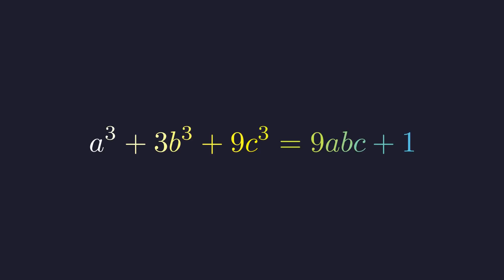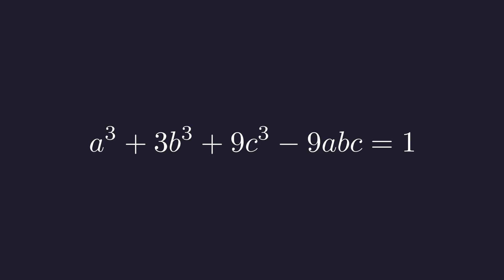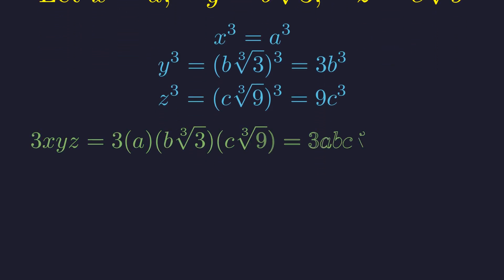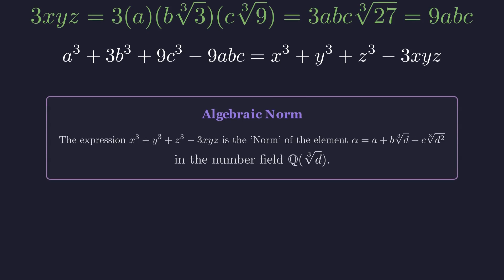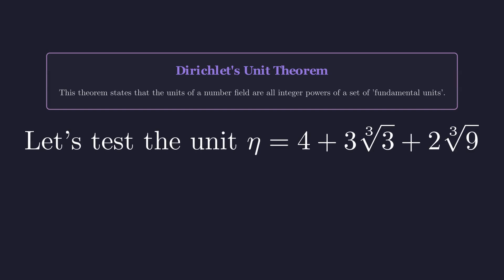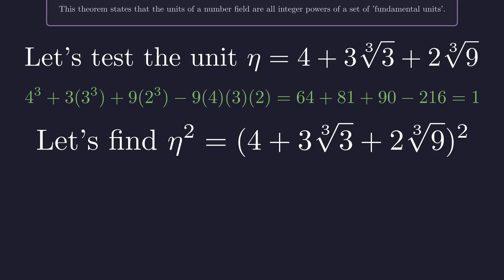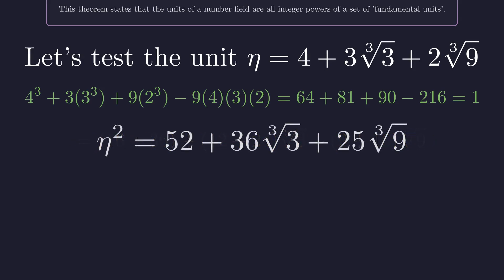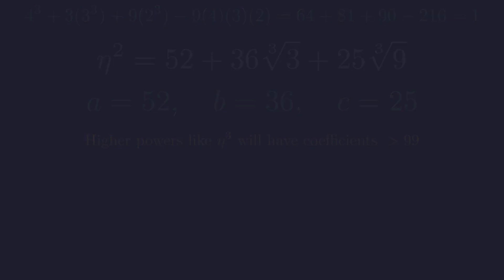This Math Olympiad Problem Will Test Your Limits.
Dive deep into a fascinating Diophantine equation that challenges even the sharpest minds. At first glance, this problem seems impossible, but its solution lies in uncovering a hidden algebraic identity and venturing into the elegant world of abstract algebra.
In this video, we'll guide you step-by-step through a beautiful solution that utilizes the concept of the algebraic norm and Dirichlet's Unit Theorem. You'll learn how to transform a complex cubic equation into a problem about finding units in a number field, and then see how to systematically search for the unique two-digit integer solution.
This is a perfect example of a math olympiad-style problem that rewards deep thinking and a creative approach. Whether you're a student preparing for competitions or a math enthusiast who loves elegant proofs, this video will showcase the power and beauty of advanced number theory in solving seemingly intractable problems.

📌 Timestamps:
0:00 - The Diophantine Equation Problem
0:14 - Step 1: Revealing the Hidden Algebraic Identity
1:37 - Step 2: Finding Units in a Number Field
2:28 - Step 3: Searching for the Unique Solution
3:24 - Final Calculation and Answer